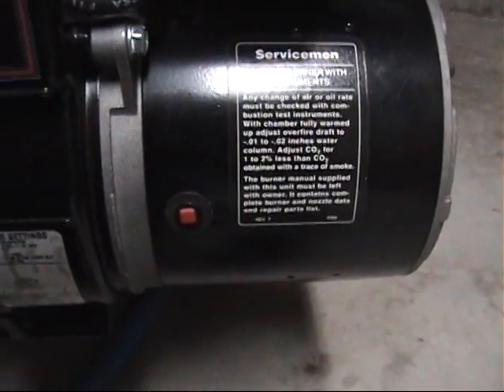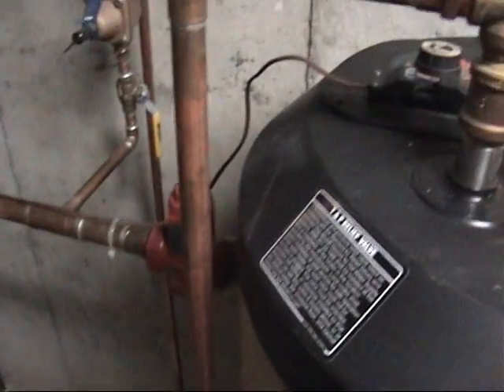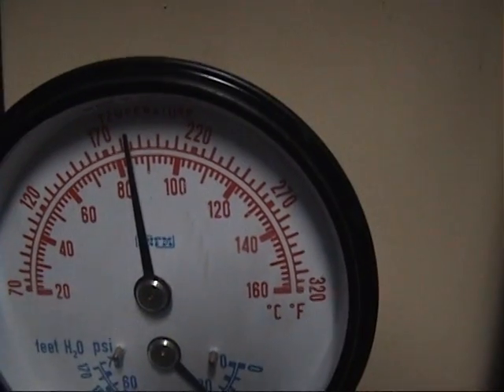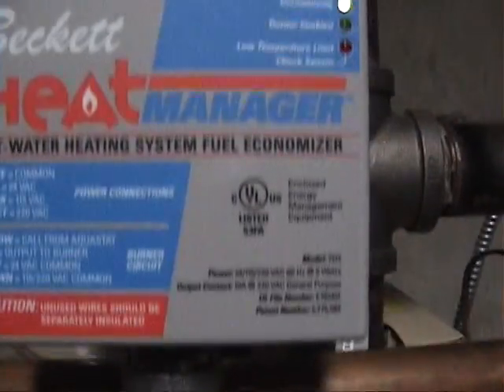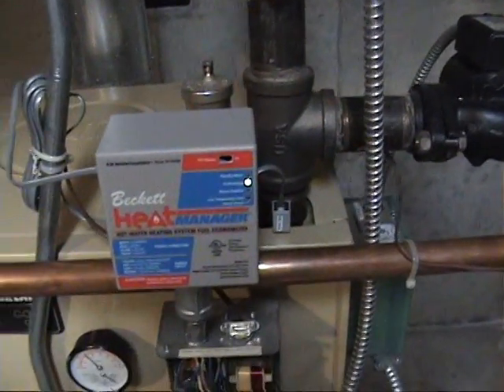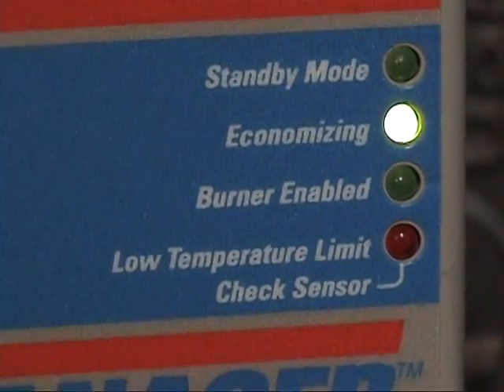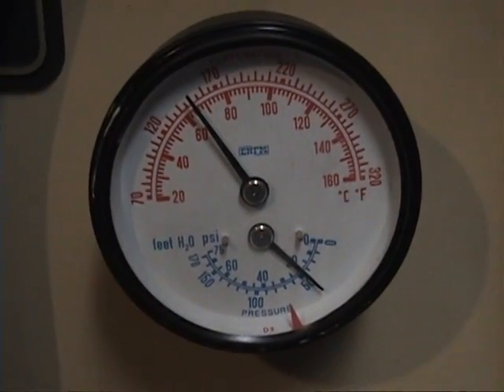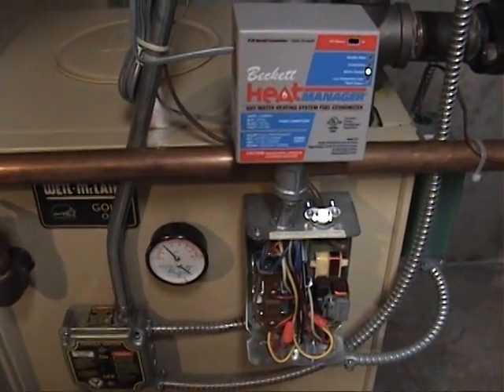A Closer look at My Weil McLain Boiler with Beckett Heat Manager part 2